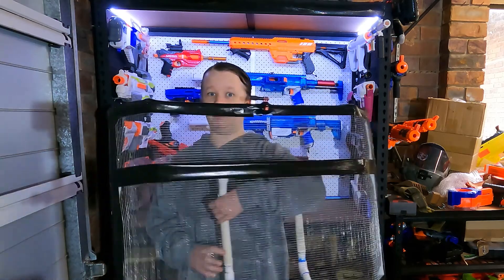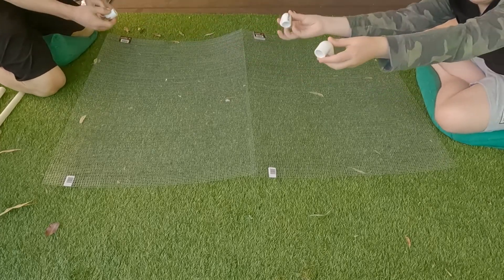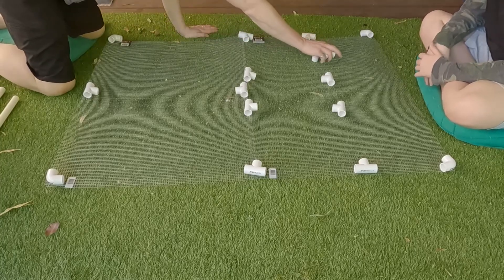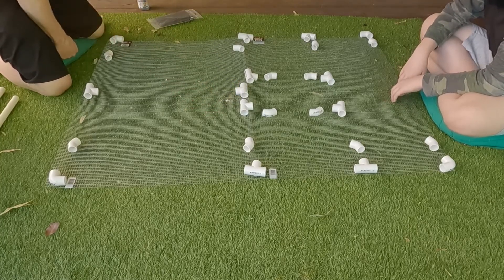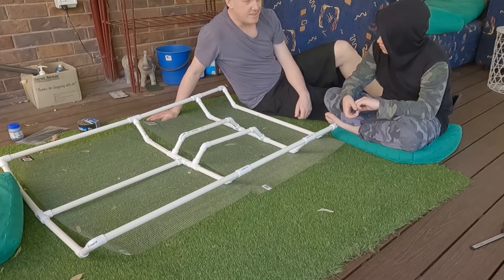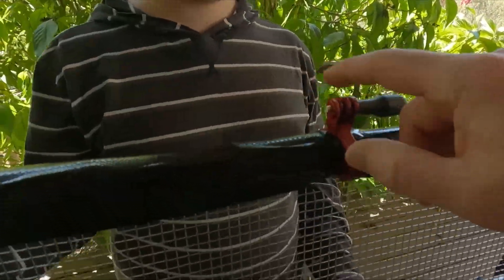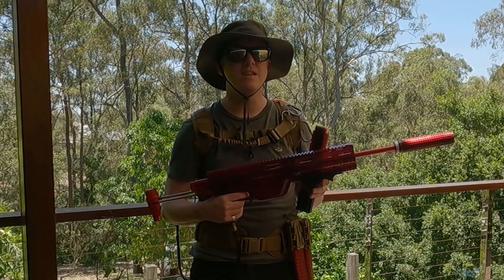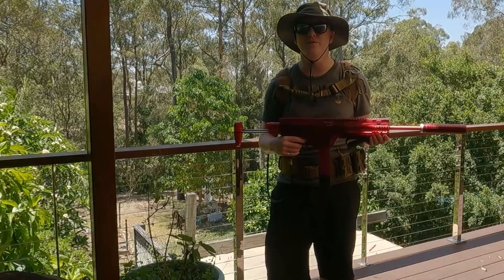Blaster Breakdown 13 (Jan 2021) - Shield Shakedown - Building a new heavy-duty nerf shield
It can be very useful to wield a shield on the nerf field - providing cover for yourself and teammates, holding strategic locations, or just generally being hard to kill.

Of course you can use any material you like - cardboard, corflutes, boogie boards etc, but here we show you how we built a light yet super-strong, durable shield that can take NIC-level hits of 400+ fps in all weather conditions.

Most materials were sourced from our local hardware store, including 15mm PVC piping with 45 & 90 degree joints plus T-pieces and plumber's PVC glue, 6mm galvanised steel mesh, cable ties and cloth tape.

00:01 Intro
00:18 Gameplay
00:41 Build guide
05:35 Demo
07:10 Outro